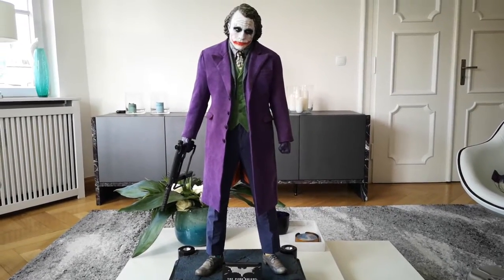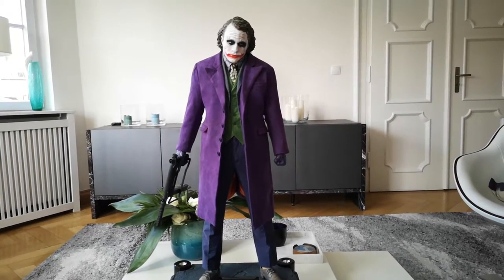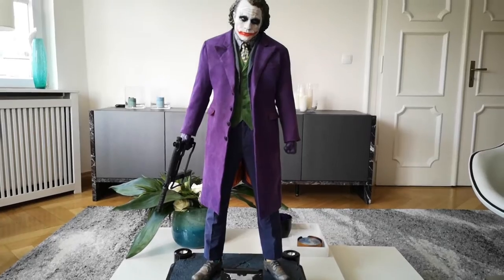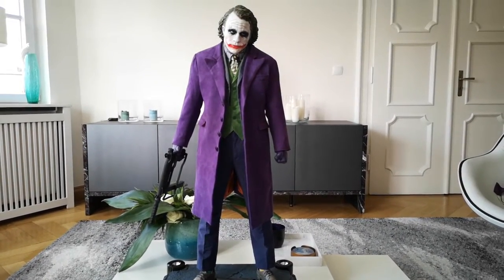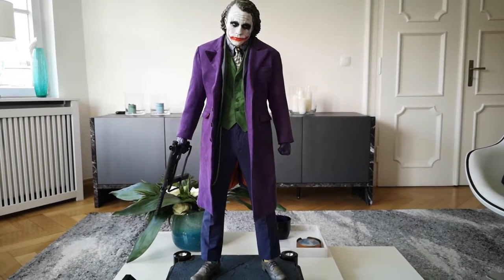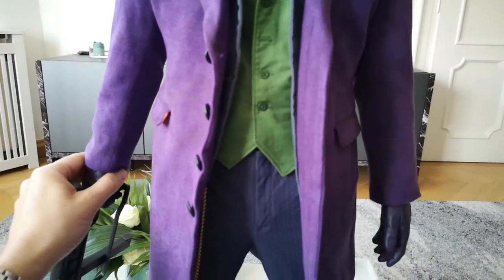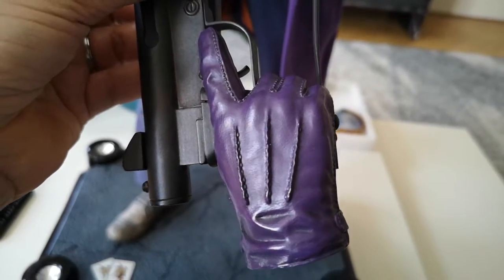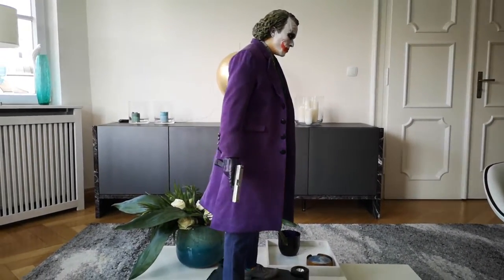Detailed review of the Dark Knight Joker 1/2 scale by Prime 1 Studio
Take a look with me at the 1/2 Scale Dark Knight Joker by Prime 11m Studio. A real magnificent piece of art and a great hommage to the never forgot Heath Ledger! ❤️🙏